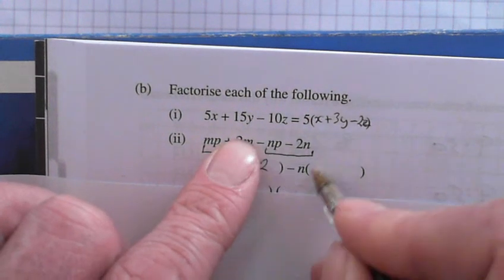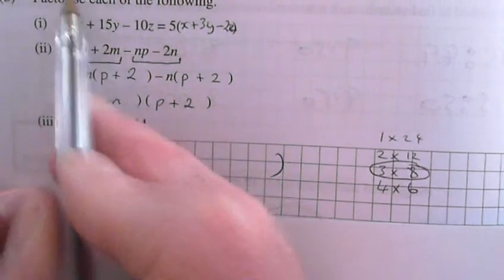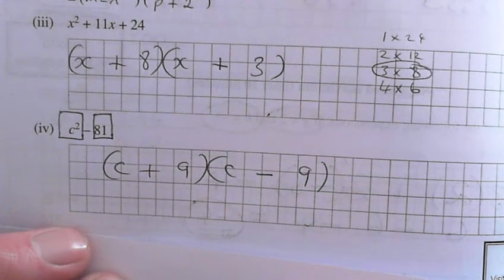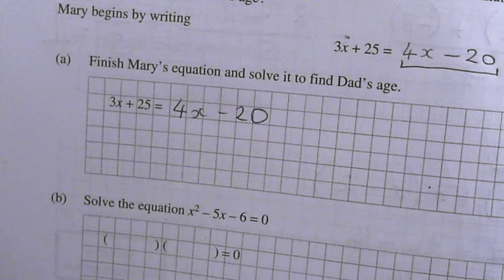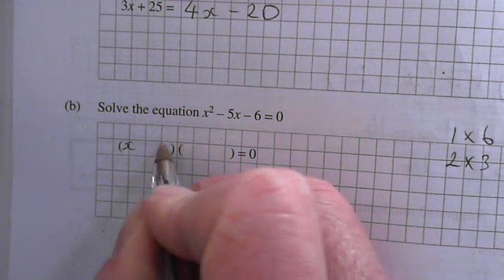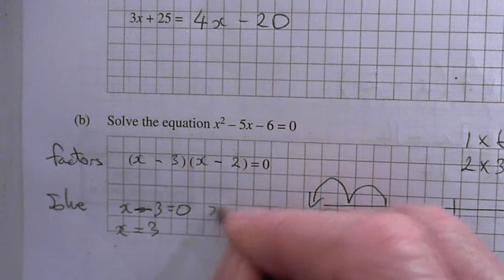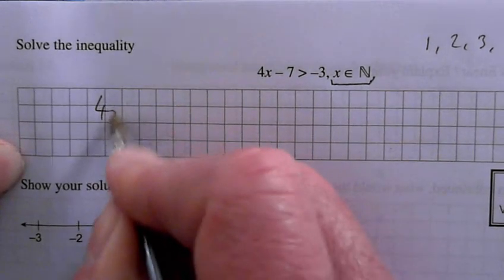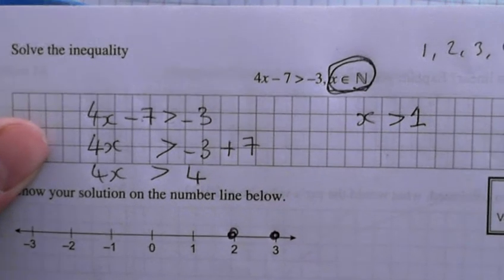JC Revision Factors P82 P83